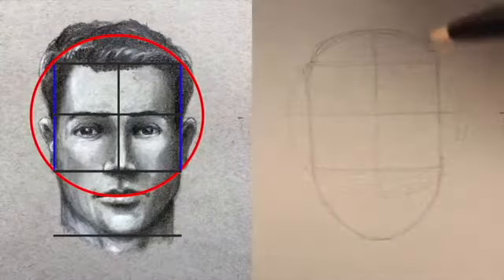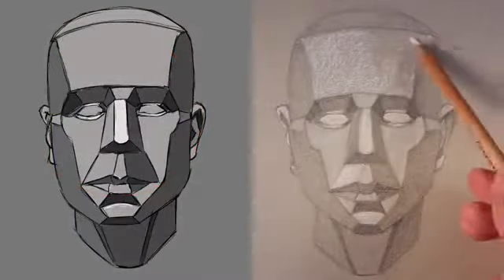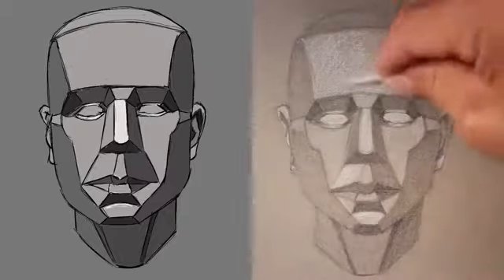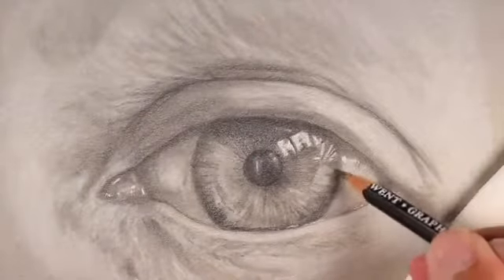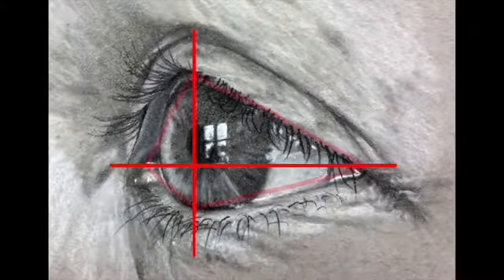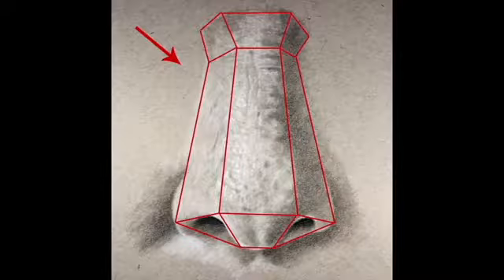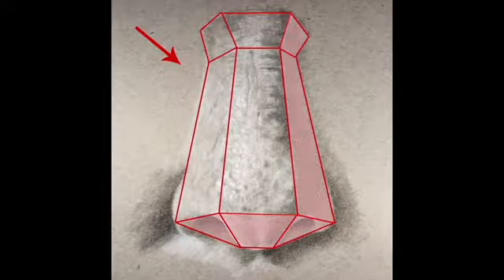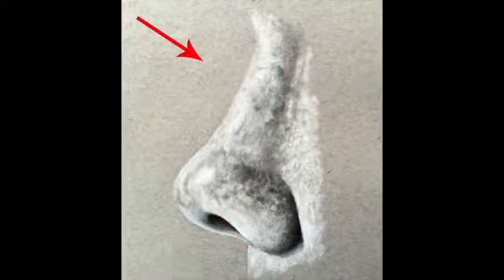skull drawing how to draw a skull in under 4 minutes speed drawing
skull drawing - if you would like me to draw you a custom design, please click on the link below and fill in a request

skull drawing - don't miss new tutorials, signup for my mailing list - portrait drawing fundamentals - skelly comes by the

skull drawing - drawing the skull - anatomy, proportions & construction - anatomy 1 this is the first episode in the anatomy it has been improved and the format has